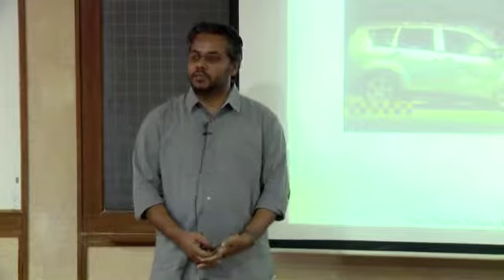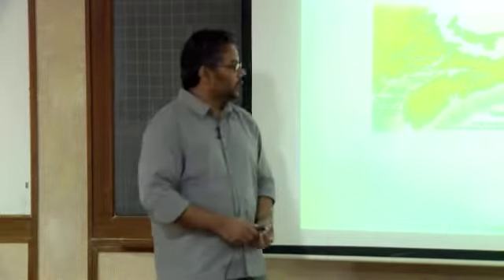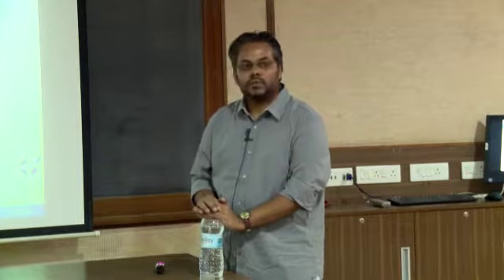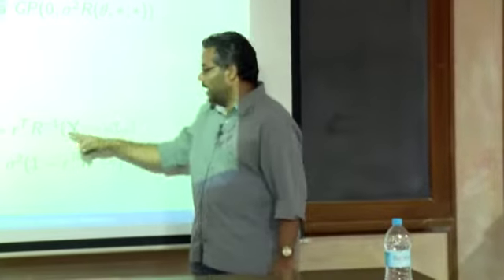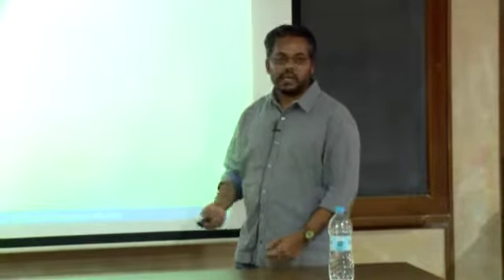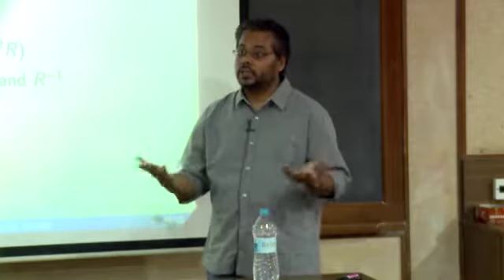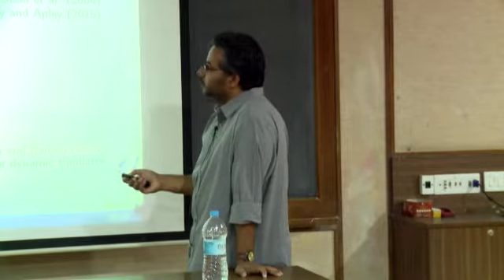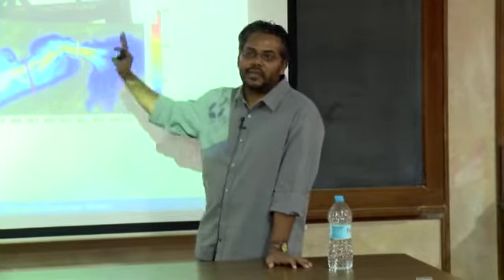Research Seminar by Pritam Ranjan on "Statistical Modelling for Dynamic Computer Simulators"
The recent accelerated growth in the computing power has generated popularization of experimentation with computer models (or simulators) in various physical and engineering applications. Realistic computer models of complex phenomena can be very expensive and statistical surrogates are used for detailed investigation. In this talk, I will present Gaussian Process model based surrogates for emulating the simulator outputs. I will particularly focus on a computationally efficient statistical emulator for a large-scale dynamic computer simulator (i.e., simulator which gives time series outputs). I will illustrate the proposed methodology using several test functions and a real-life application.